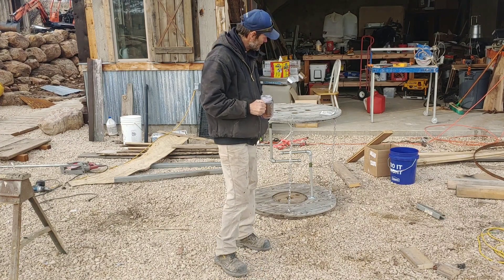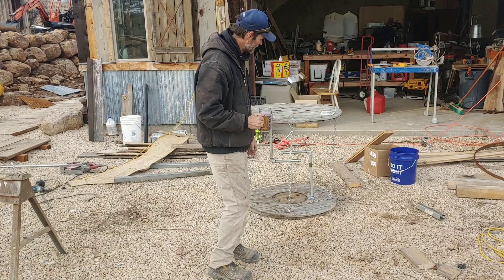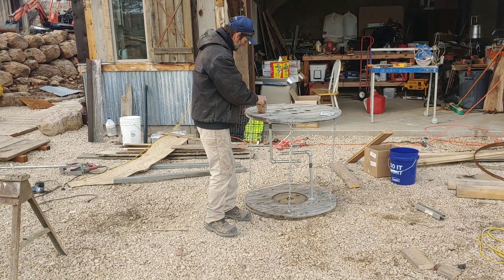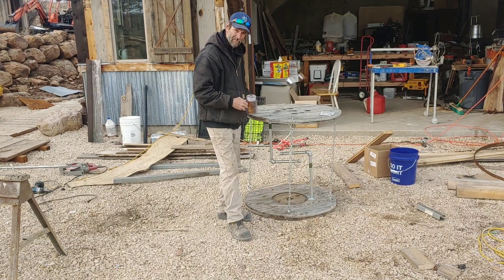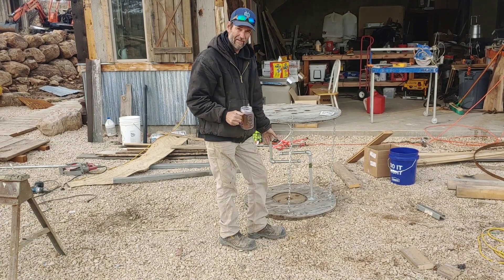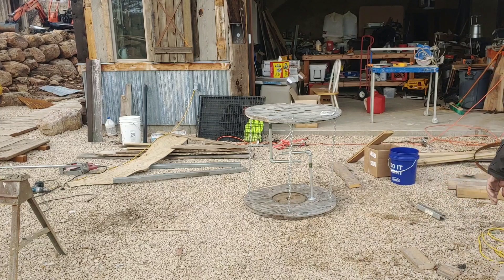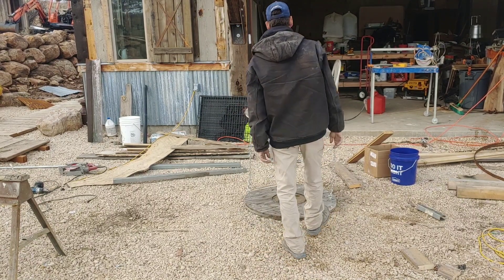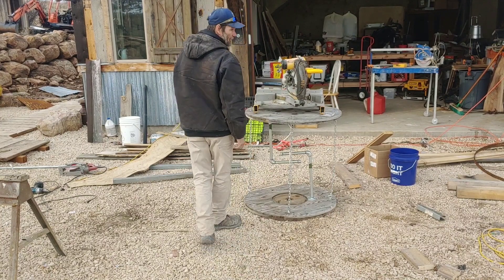Floating... impossible table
Table built based on the laws of physics